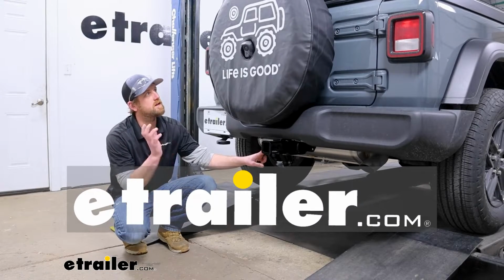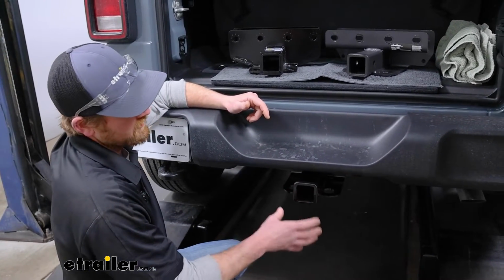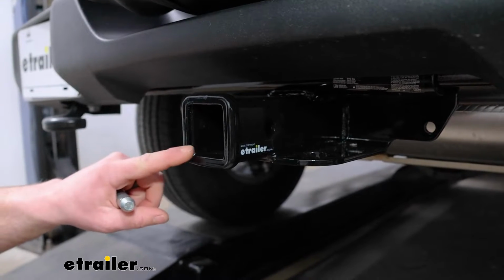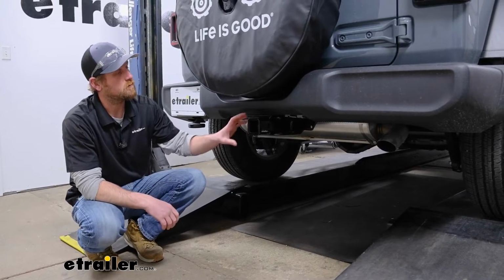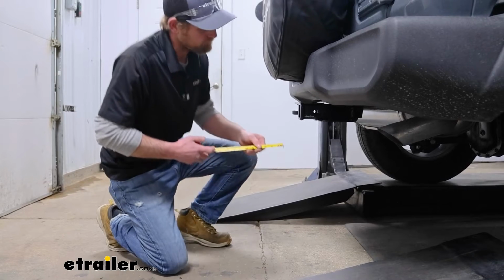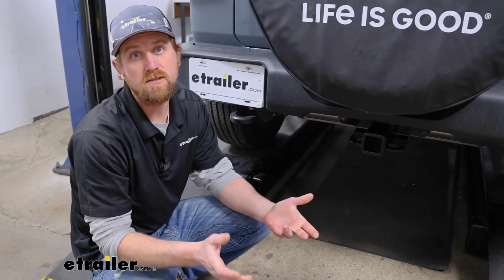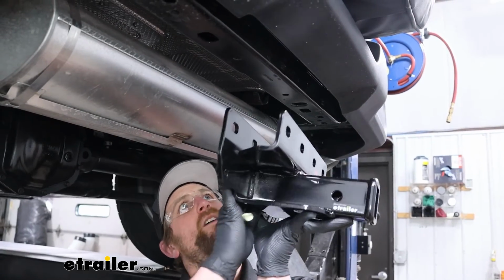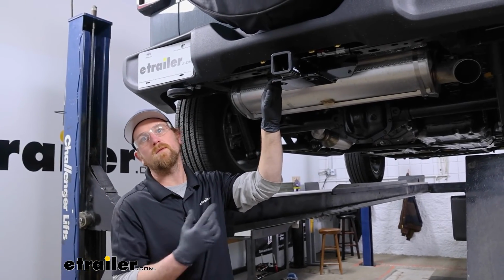etrailer | Install: Curt Trailer Hitch Receiver on a 2024 Jeep Wrangler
Hey everyone, Ryan here at etrailer.  Today on our 2024 Jeep Wrangler,  we're gonna be showing you  how to install the CURT trailer hitch receiver.  Before we do that though,  let's take a minute, check it out  and make sure it's gonna be the right hitch for you.  So for those of you that have a Jeep  that didn't come equipped from the factory  with a trailer hitch,  this is gonna be a good option for you  and you know, help you out  when it comes to pulling a trailer around,  using accessories,  or even doing a little bit of both.  This hitch is going to work  with a lot of the different submodels of the Jeep.  So regardless of what you got,  you should be in pretty good shape,  really with one exception,  and that is if you happen to have the model  with the EcoDiesel on it.

If you have that,  the hitch isn't gonna be compatible.  But the good news is there's another CURT hitch available  that is compatible,  as well as a Draw-Tite.  So you got a couple of choices as far as that goes.  To compare the CURT hitch here to some of the other ones,  I think this one's gonna look pretty good,  for the most part it'll blend in  and it's gonna have a gloss black finish.  I happen to have two more here on hand.

So this one is the etrailer hitch,  almost identical to the CURT one,  but honestly I think it looks a little bit better  and has a matte black finish.  I think it matches the bumper, looks a little more factory,  but that's just my opinion.  And then here we have the Draw-Tite hitch,  where this kinda falls somewhere in the middle,  this semi-gloss,  this collar design is a little bit different,  which I'm not super crazy about.  I think the etrailer and the CURT one  just look a little more put together,  but again, that's just my opinion.  And one of the things with the CURT and etrailer,  you know the receiver tube's  gonna give you decent clearance,  but the Draw-Tite is gonna come out a little bit further  and have a little bit higher weight capacities.

So if you're gonna be using a folding-style accessory  or you have a big spare tire on  and you're gonna need to use a hitch extender,  this might be a better option for you,  because it'll be able to handle  a little bit more tongue weight.  This is gonna have a two inch by two inch  receiver tube opening.  Super common size.  So a lot of different things will work with it.  It's going to use a standard 5/8 pin and clip.

Keep in mind though,  one doesn't come included with the hitch.  If you need one, not a huge deal,  you can grab it here at each trailer.  A lot of times too, if you end up buying a new accessory,  they'll come with one.  So pay attention to that.  And it seems like it's pretty popular,  a lot of people leave their accessories on all the time,  and if that's something you plan on doing,  might be worth checking out a locking-style hitch pin,  just to keep everything secured.  The safety chain openings are gonna be a plate style  and give us enough room to use just about any size hook  that our trailer might have on it.  We are gonna get some decent weight capacities  from this hitch.  Maximum gross tongue weight rating is gonna be 500 pounds.  That's the amount of weight pushing down on the hitch.  And with that rating you should be able  to use pretty much any size bike rack or cargo carrier  that you'd want to for example.  And when it comes to  the maximum gross trailer weight rating,  that's gonna be 5,000 pounds,  or the amount of weight pulling on the hitch.  That is the weight of your trailer,  plus anything that you might have in or on it.  This can be used with the weight distribution system,  which is a separate component.  What happens whenever you use that,  it's gonna keep your Jeep and your trailer level  whenever you're pulling it down the road.  And that's a pretty popular upgrade  on campers and closed trailers, things like that.  However, even if you do use that weight distribution,  the ratings are gonna remain the same at 500 and 5,000.  And with all that in mind, I do always like to suggest  it's always a good idea  just to grab your Jeep's owner's manual,  that way you can check in there  and make sure that your Wrangler  can handle that much weight safely.  We'll grab a couple measurements now,  and these will help you figure out  what type of accessories work best.  Keep in mind, you know,  these could vary depending on your particular Jeep,  you know, being that it is popular  to put